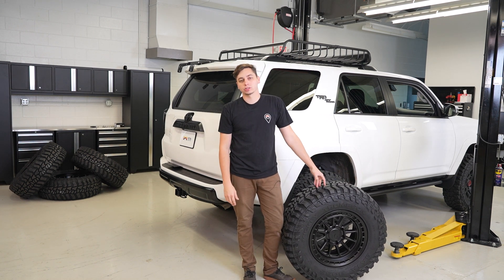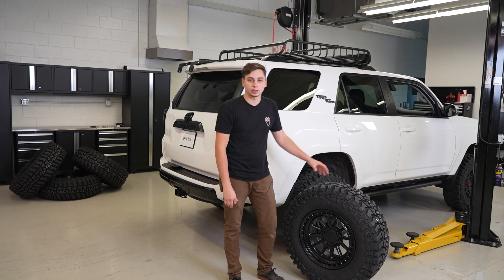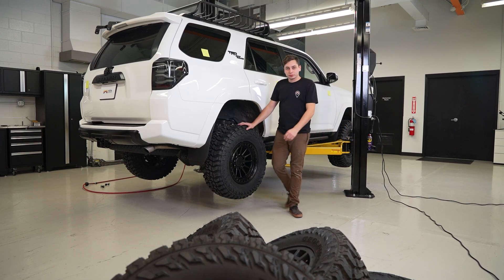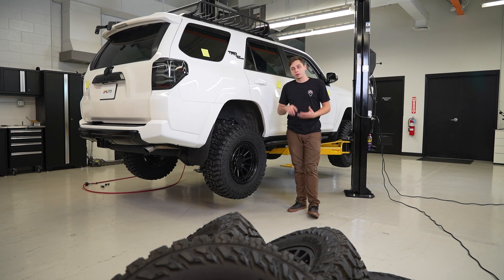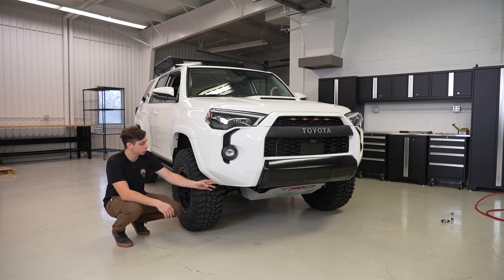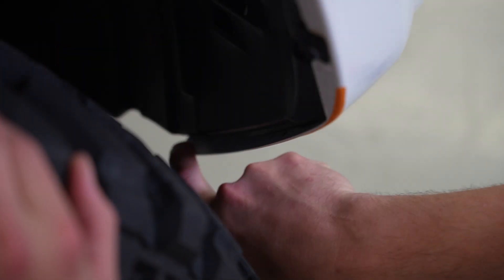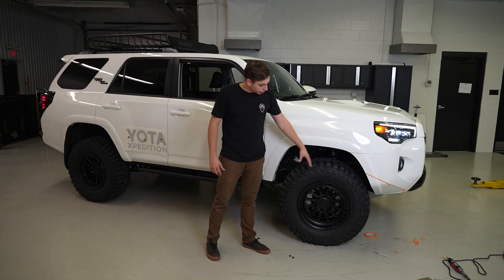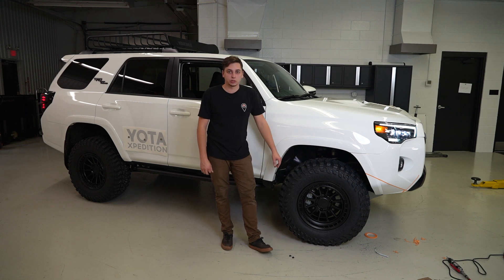How To Get 285s To Fit On Your Toyota 4Runner! - Will It Rub?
Finally came the upgrade that makes the most visual impact. New wheels and bigger tires. Before this video, we installed a stage 1 lift kit from Icon as well. The wheels are the Range HD from Fifteen52. And the specs are 17x8.5 with a 0 offset. The tires are Mickey Thompson Baja Boss M/T in a 285/70/17. We had to remove the front mud flaps and do some trimming on the front bumper to get full steering movement without rubbing. Links for both the wheels and tires are listed below.